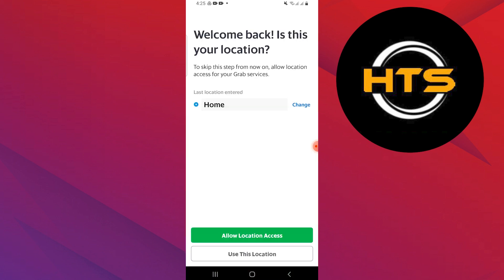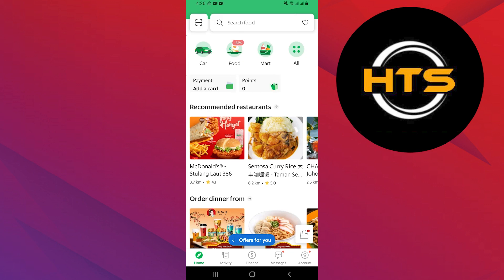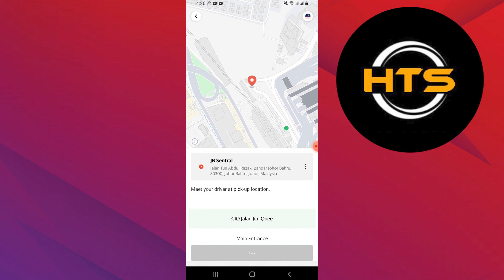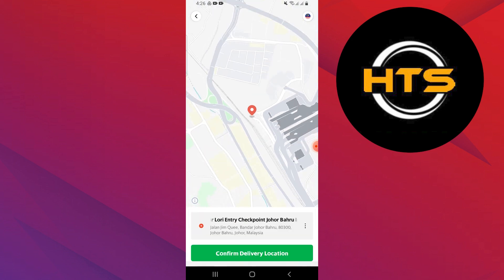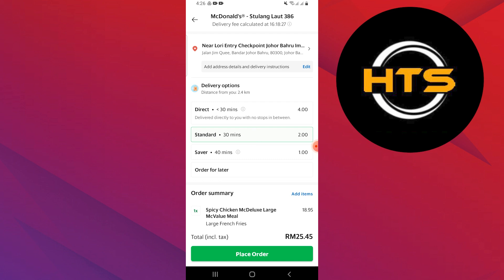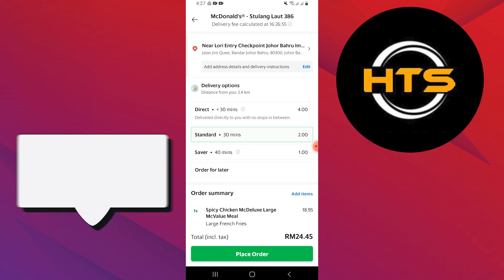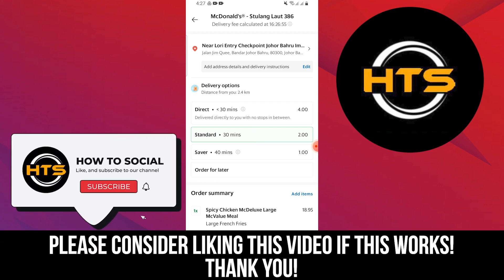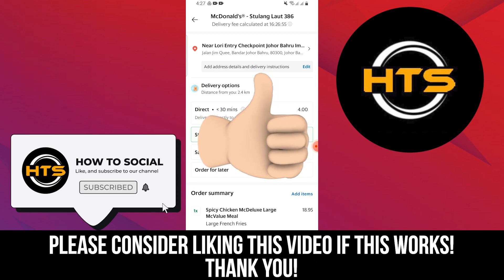How To Edit Address In Grabfood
Hey everyone! Welcome to this how to change location in grabfood video tutorial.

If you want to know how to set address in grab food, how to pin location on grab and how to pin location on grabfood, this video is for you.

In this video, we will show you how to change pin location on grabfood and how to change address in grab food.

The steps on how to change delivery address in grabfood and how to set location in grabfood is easy.

After watching this video, you will find out how to change location grab food and learn how to change pin address in grab.